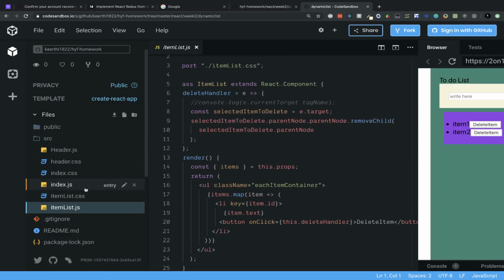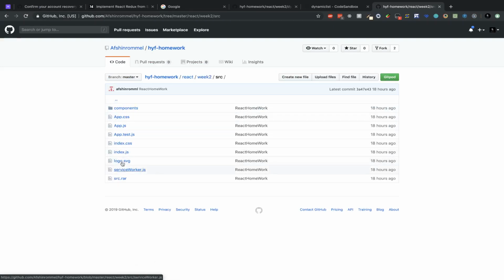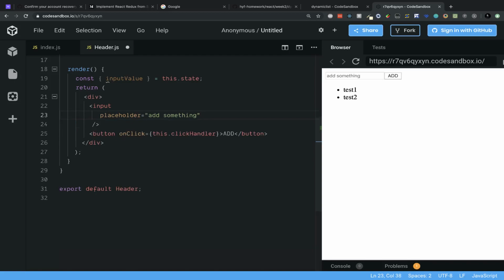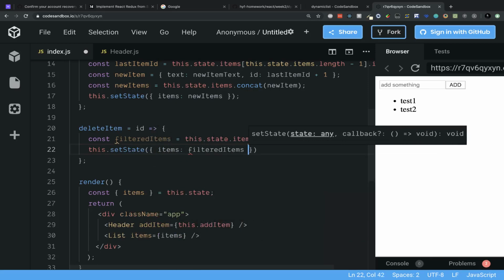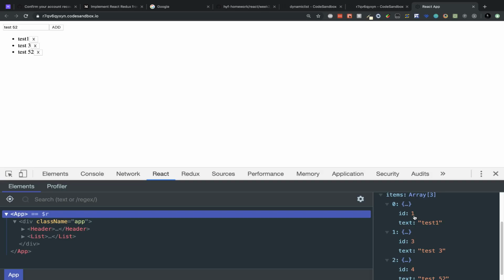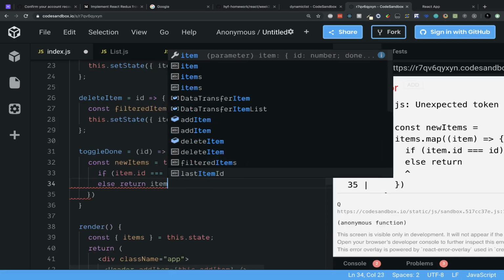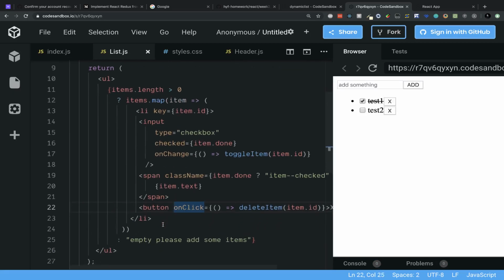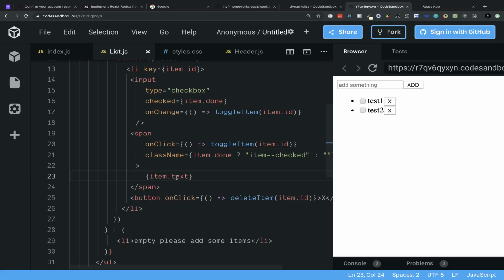React Week 3 | part 1